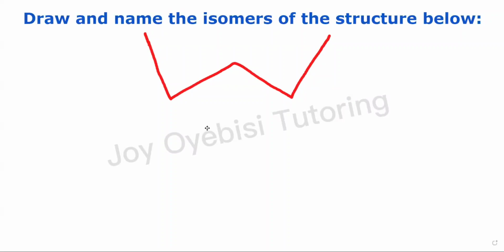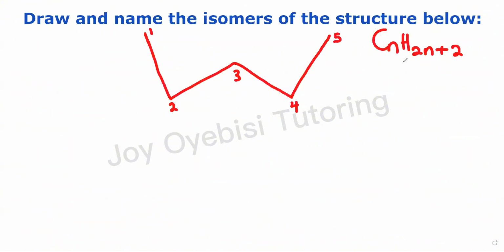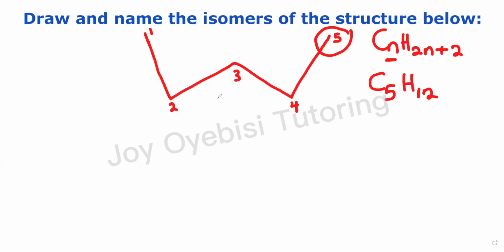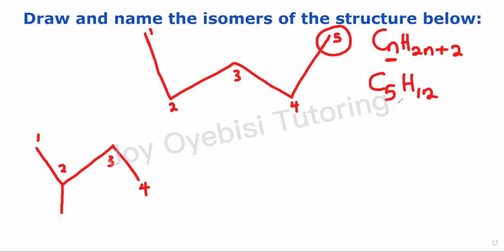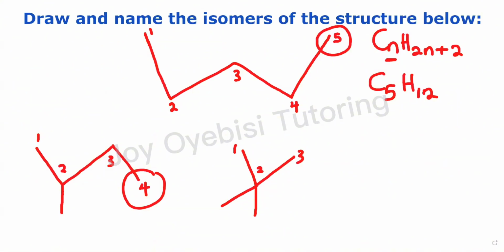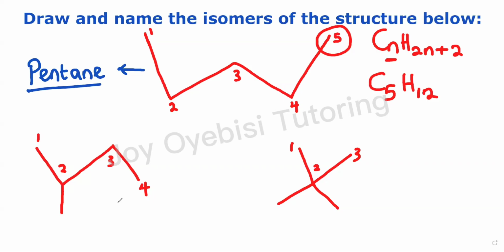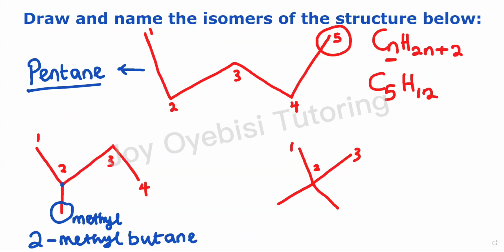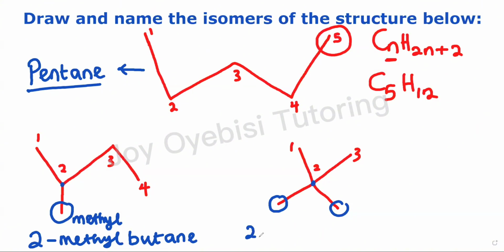How to Draw and Name the Isomers of Pentane |(Organic Chemistry)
This is an Organic Chemistry tutorial on how to draw and name the isomers of pentane.